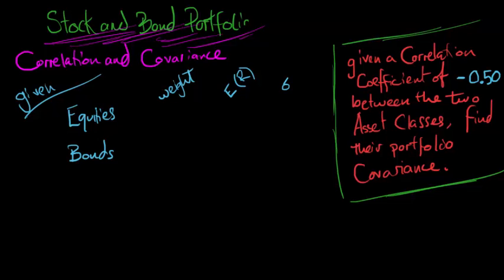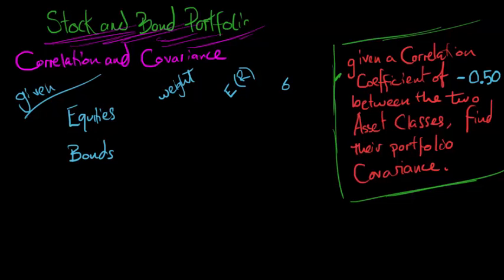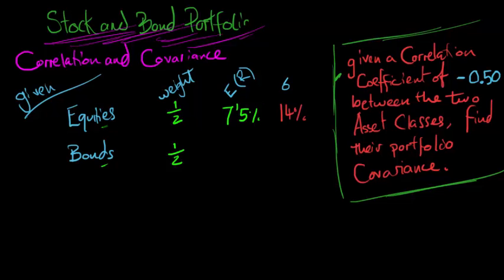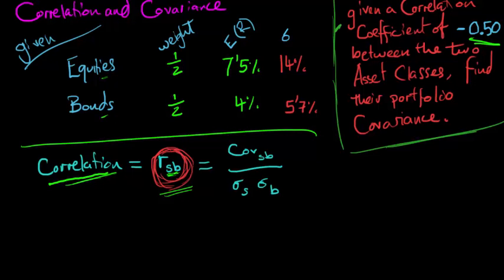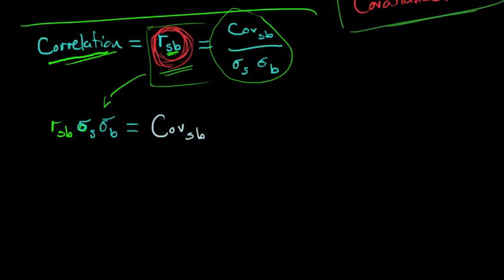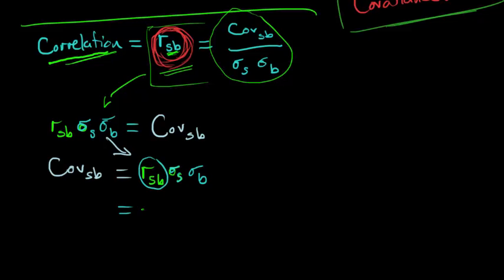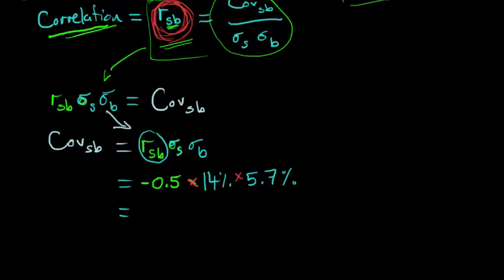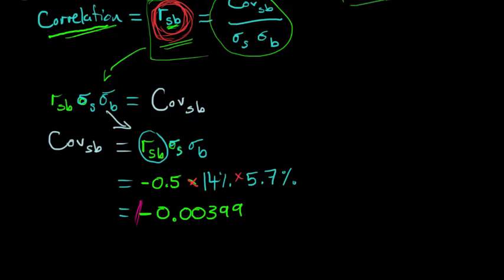Covariance given Correlation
Portfolio Management
Finding Covariance of two assets given their Correlation Coefficient.